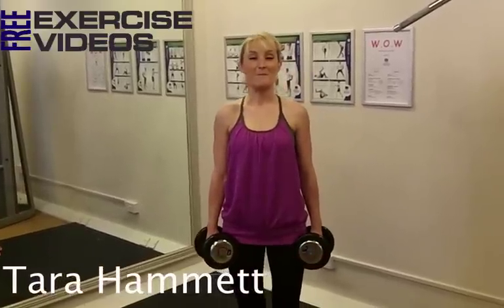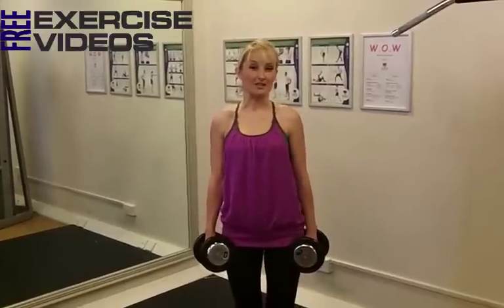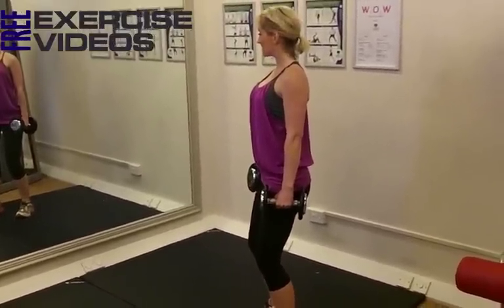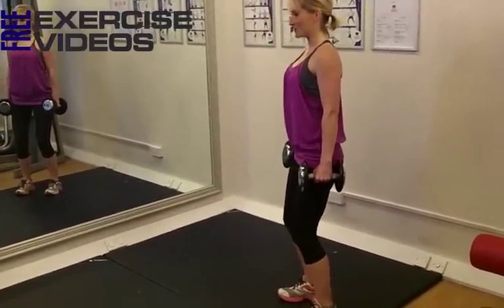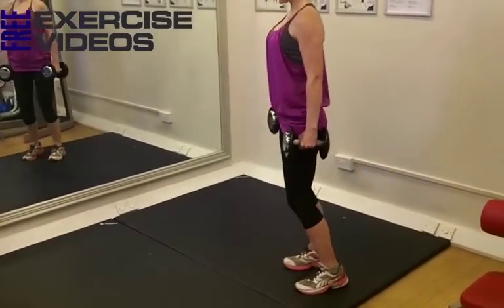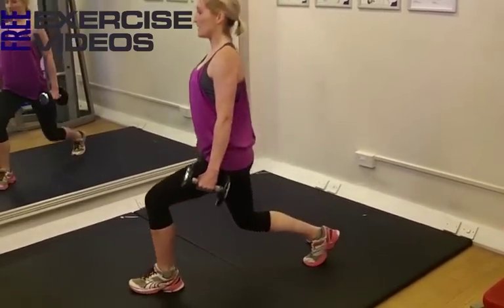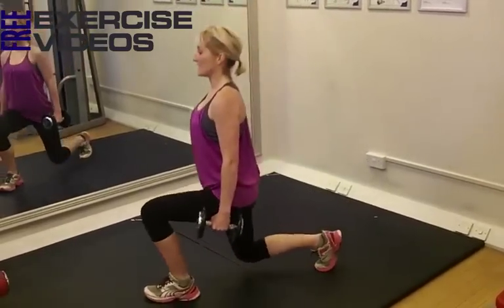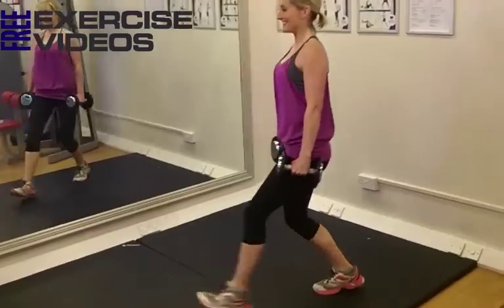Dumbbell Forward Lunge - Dumbbell Exercise For Women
Tara Hammett demonstrates the Dumbbell Forward Lunge exercise, an excellent dumbbell exercise for women.